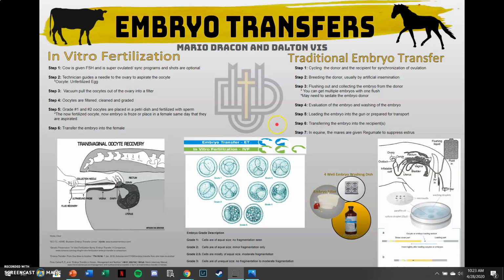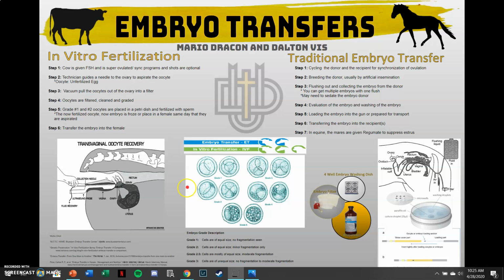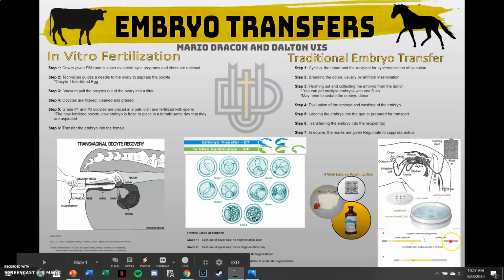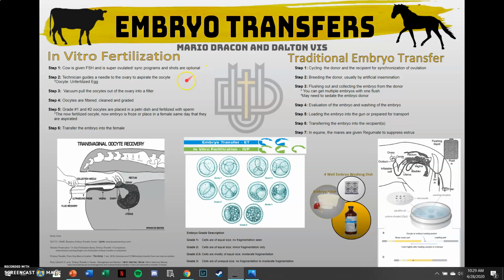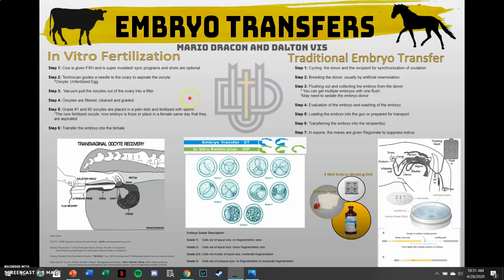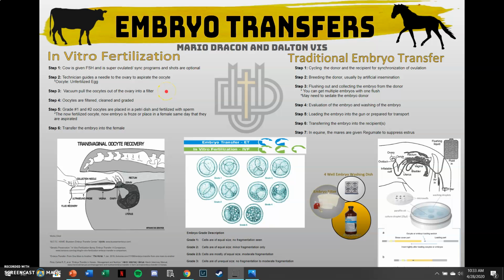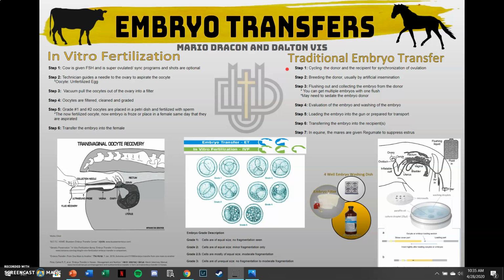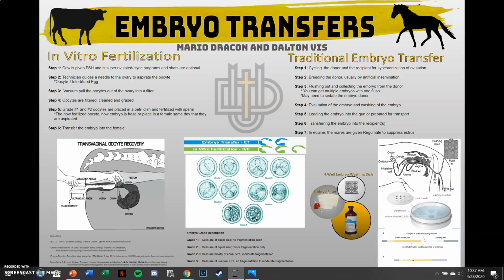Embryo Transfer Presentation